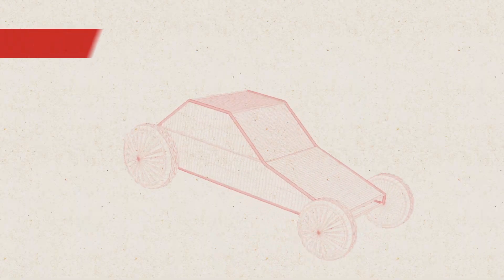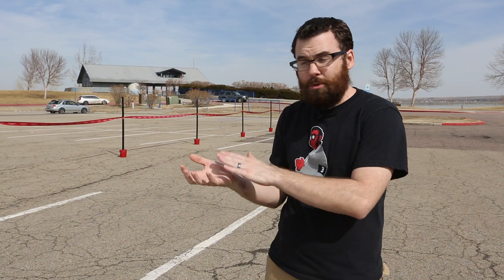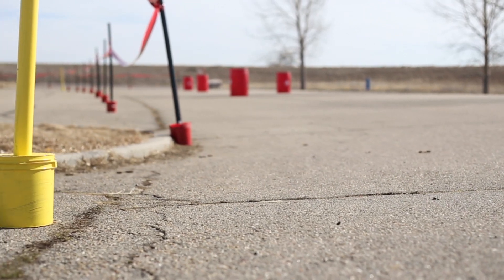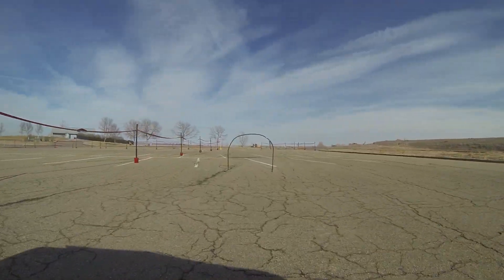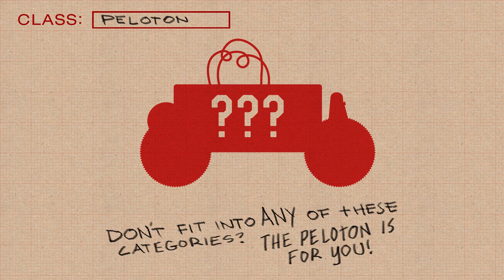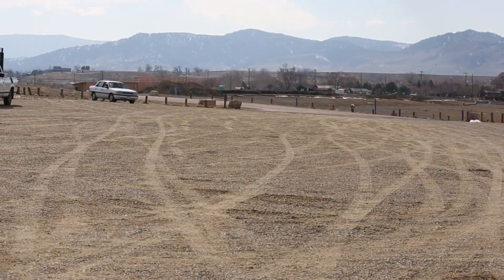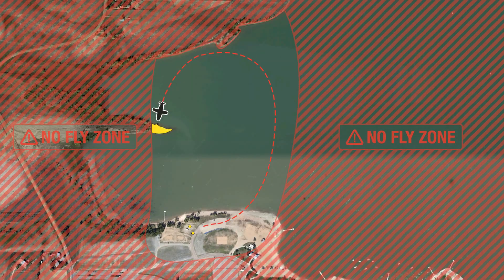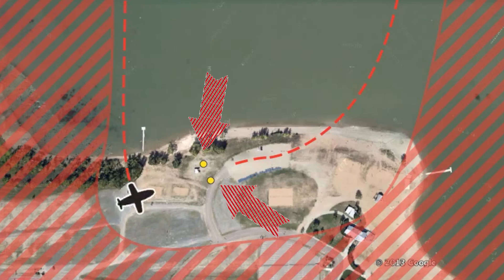SparkFun Autonomous Vehicle Competition 2013 Course Preview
Join us June 8th at the Boulder Reservoir in Boulder Colorado for the annual SparkFun Autonomous Vehicle competition!